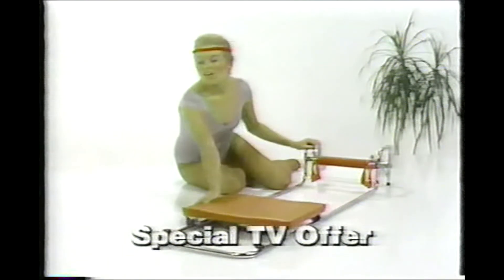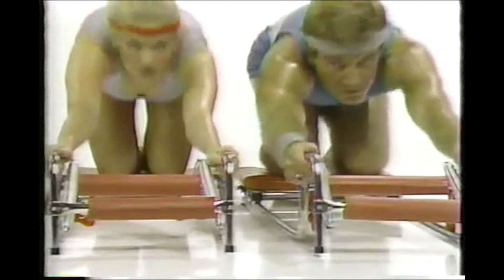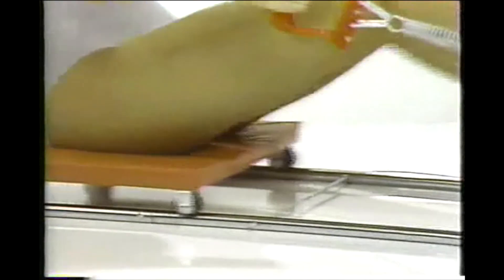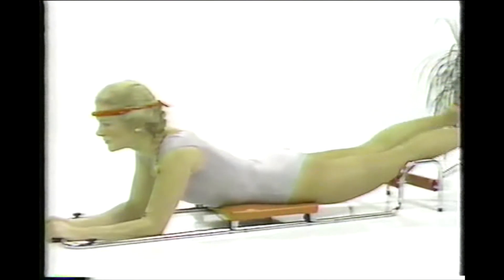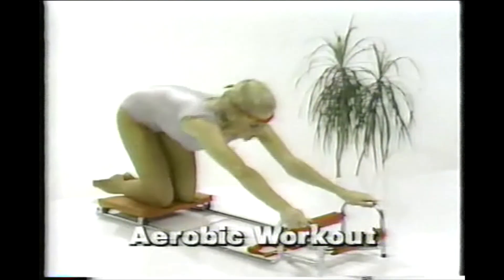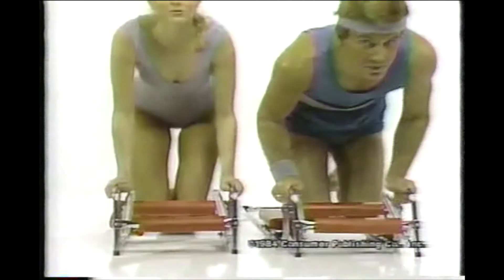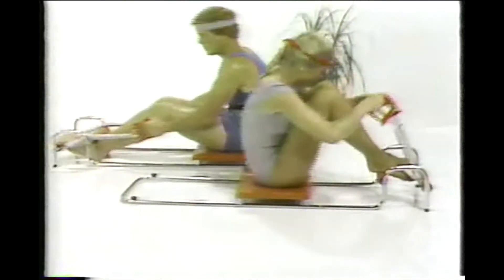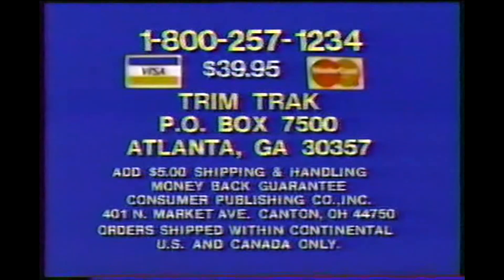Trim Trak Commercial